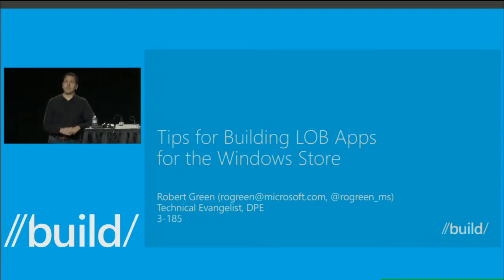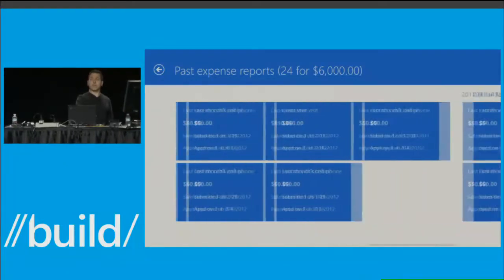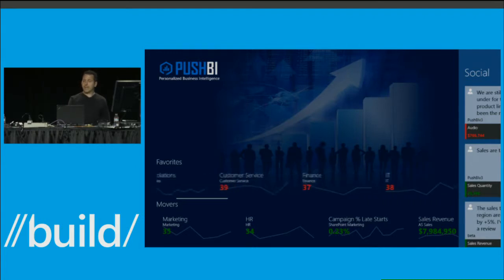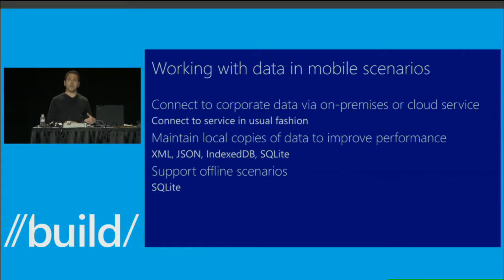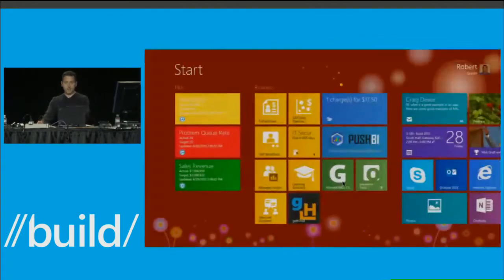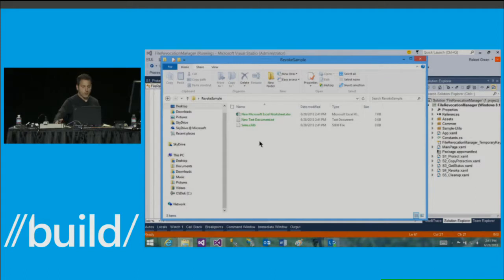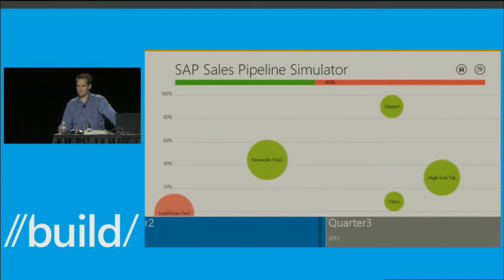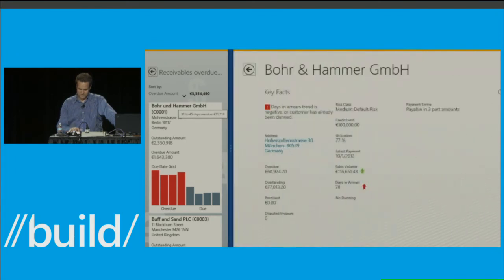Build 2013 Tips for Building LOB Apps for the Windows Store